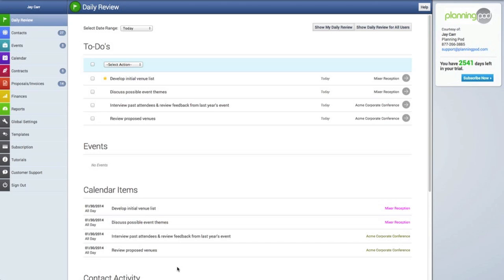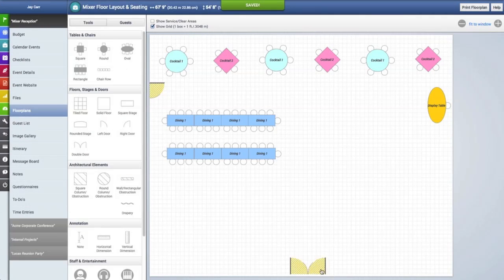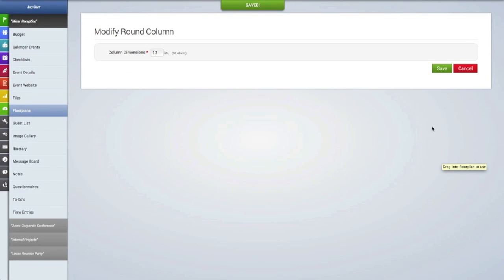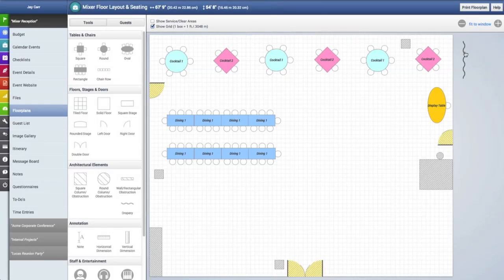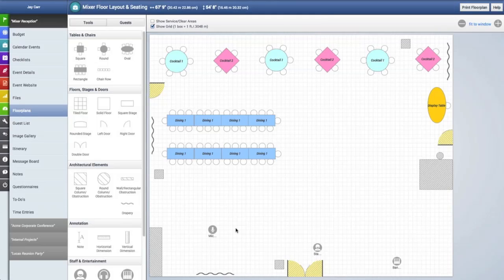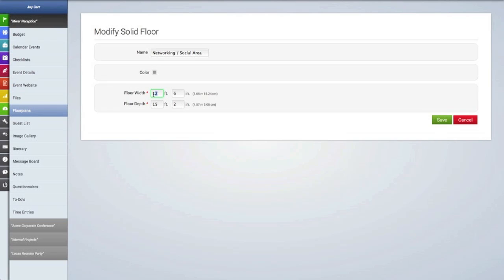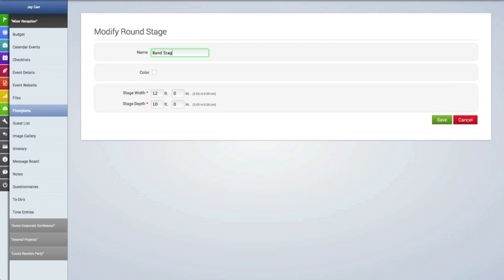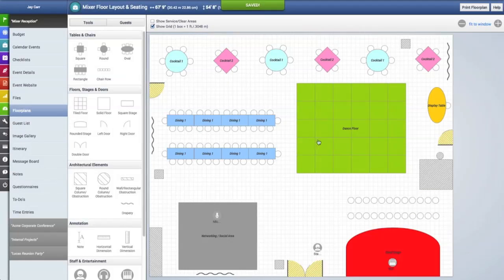Floorplan - Working with Floorplan Elements - Planning Pod [OUTDATED]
- Learn how to create, size and place elements on your event floorplan / seating arrangement, such as stages, dance floors, walls, columns, DJ booths, band setups and more.